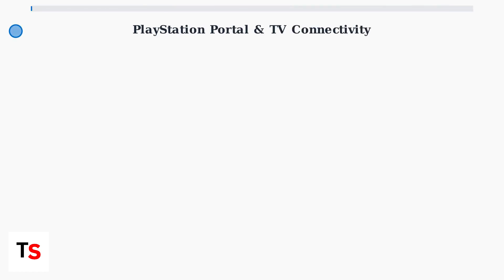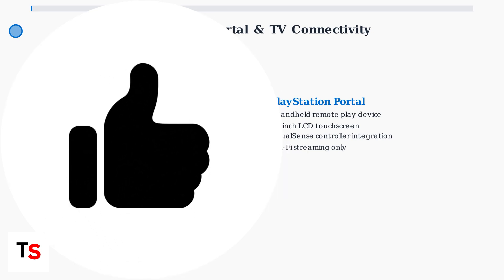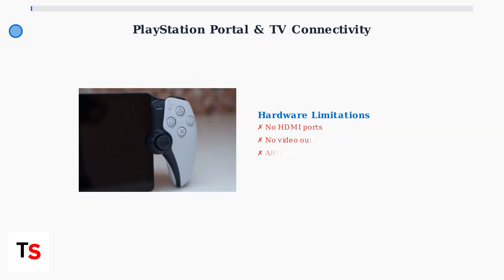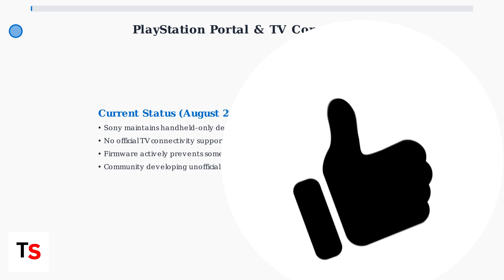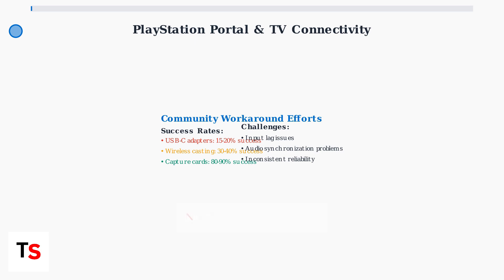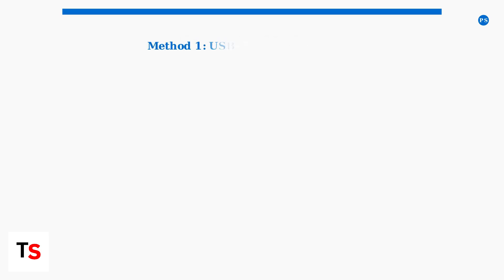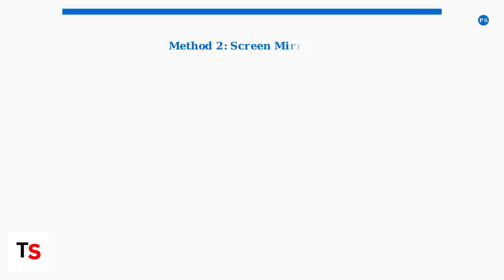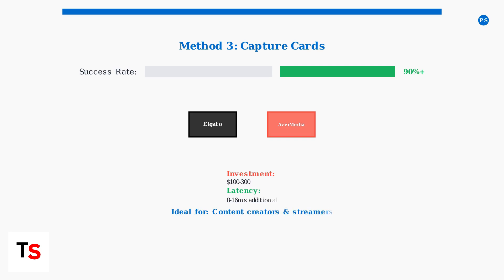How To Connect A PlayStation Portal To A TV – Screen Casting & HDMI Guide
In this comprehensive guide, we will walk you through the process of connecting your PlayStation Portal to a TV, utilizing both screen casting and HDMI options. Whether you're looking to enhance your gaming experience or simply enjoy your favorite media on a larger screen, this video covers all the necessary steps to ensure a seamless connection.